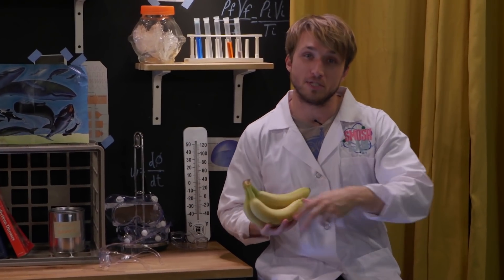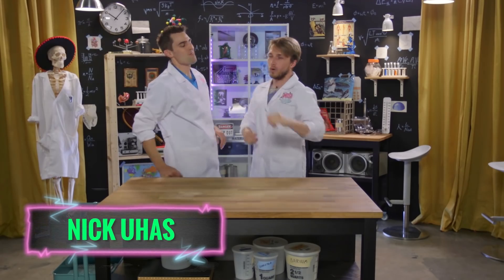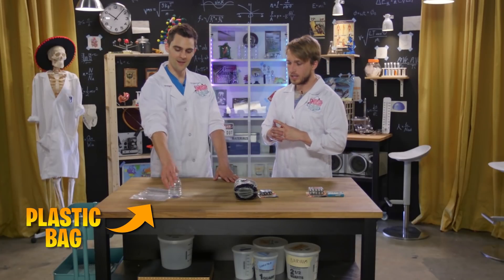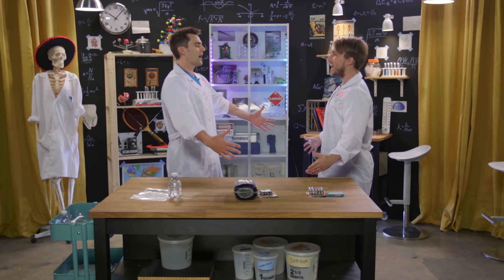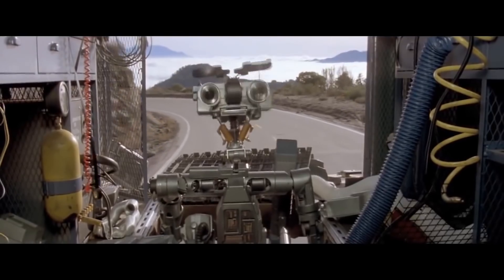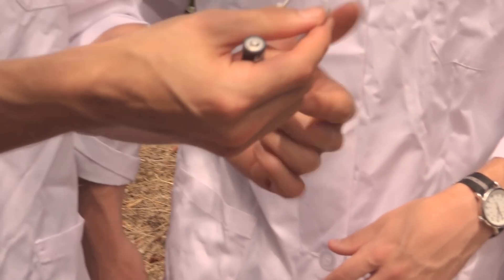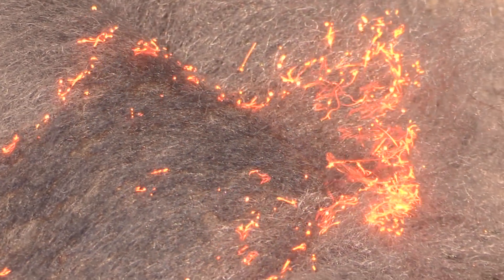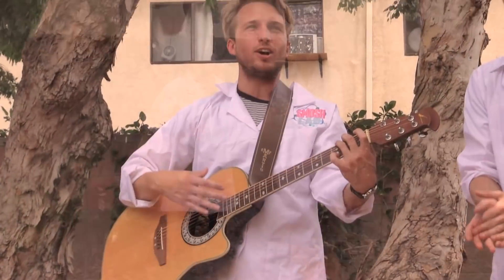SURVIVING w/ SCIENCE! (Smosh Lab)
Today Shayne learns how to survive in the wilderness with SCIENCE!

Warning - Do not try this at home! We are trained professionals!

SMOSH LAB pairs SMOSH super-talent SHAYNE TOPP with an actual scientist and they do KICK-ASS science experiments. Every episode will feature a new science experiment and a big friggin’ mess. It’s LEARNING… on accident.

HOST
Shayne Topp

SPECIAL THANKS
Nick Uhas

CREW
Directed by Sunny Peabody
Produced by Sunny Peabody
Smosh Co-Founded by Ian Hecox & Anthony Padilla
Smosh Creative Director: Joe Bereta
Director of Photography: John Hale
Associate Producer: Sarah Whittle
Camera: Grant Babbitt
Gaffer: Tristan Noelle
Sound: Josh Bissett
Production Assistants: Tanner Risner, McKenzie Zuleger